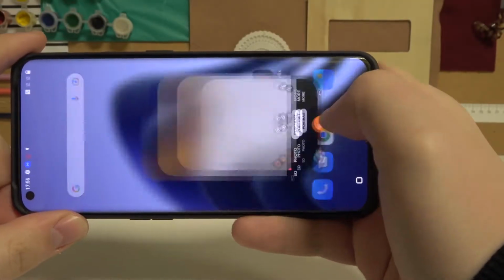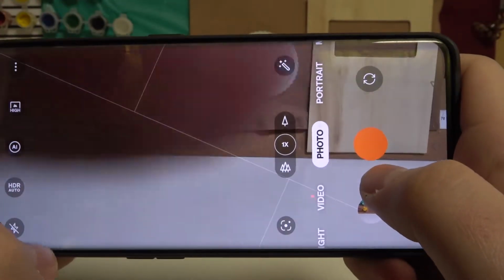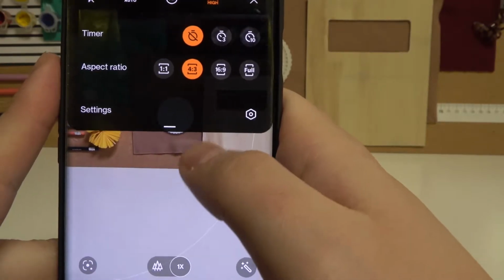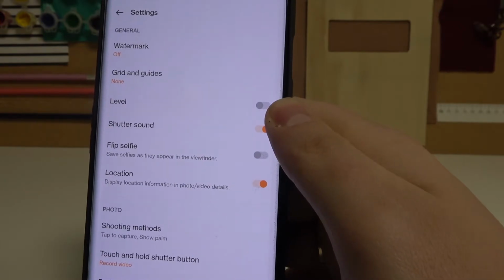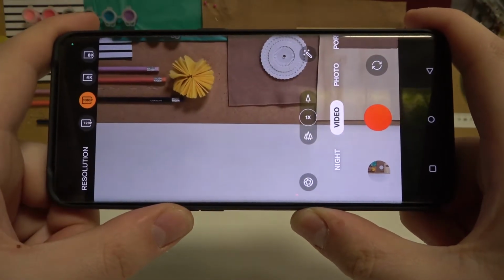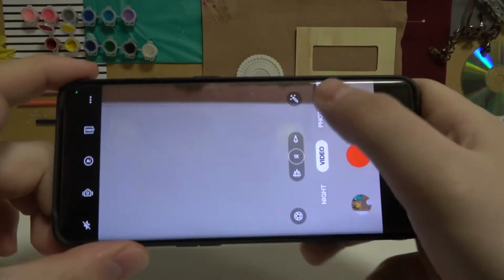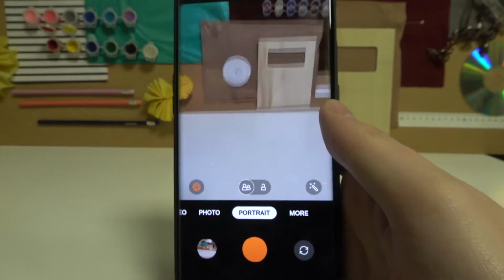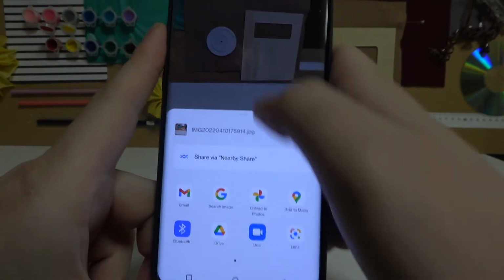OnePlus 10 Pro - Top 5 Camera Tips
In this video tutorial, we show you the 5 most interesting camera tips in OnePlus 10 Pro 5G. Here you will find hidden functions such as options assigned to the volume keys, shutter and functions in the camera settings.

How to make more stable videos on OnePlus 10 Pro? How to take better photos on OnePlus 10 Pro? What are the most interesting features of the OnePlus 10 Pro Camera? How to change the brightness of photos in OnePlus 10 Pro?